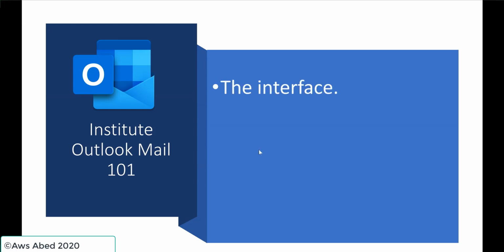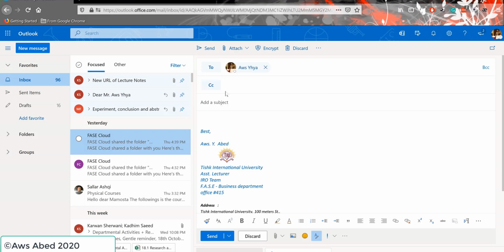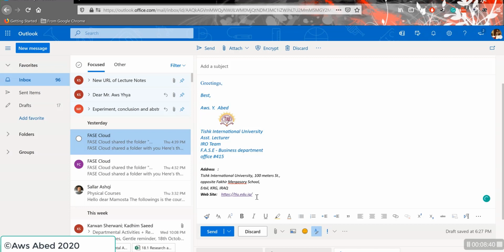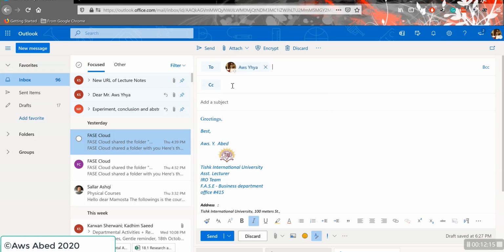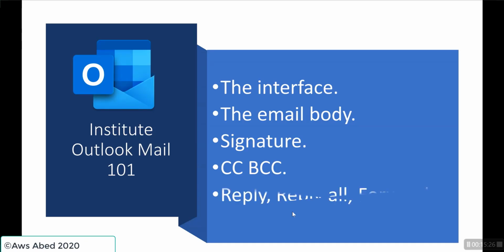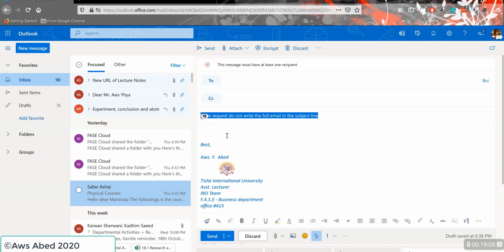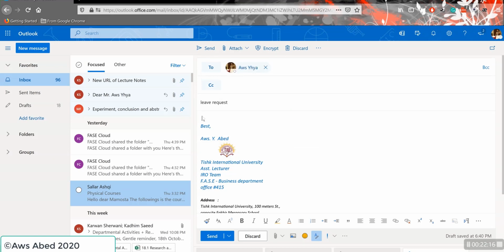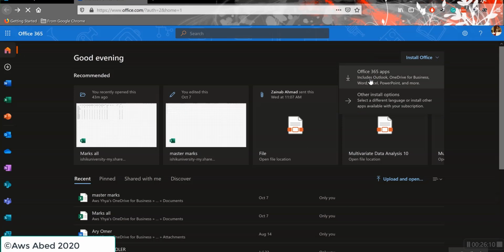Outlook beginner guide 2020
This video is a beginner guide to new outlook users.
It will cover:

00:00 - introduction
01:30 - The interface.
03:24 - The email body.
03:21 - Signature.
11:42 - CC BCC.
15:24 - Reply, Reply All, Forward.
17:25 - The five DON’T
21:53 - Send Later
23:23 - Delay Send
25:03 - Free OFFICE